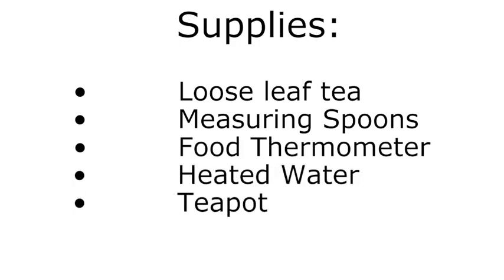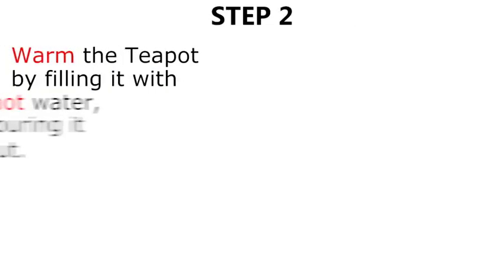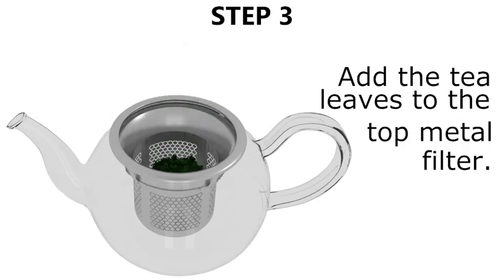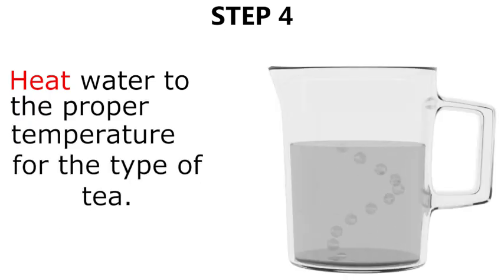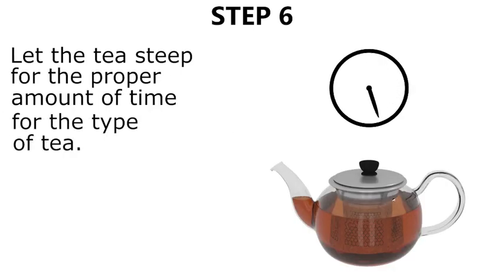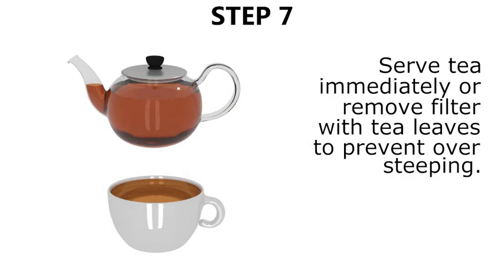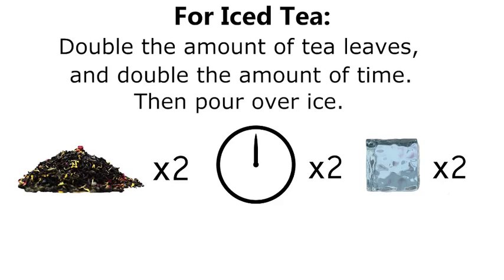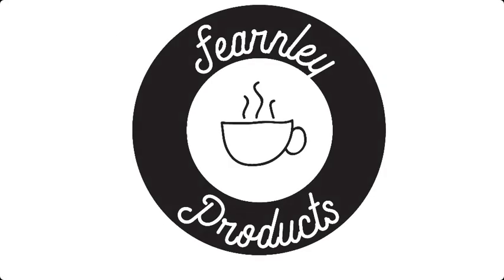Fearnley Glass Teapot User Guide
How to Brew Loose Leaf Tea in a Glass Teapot.